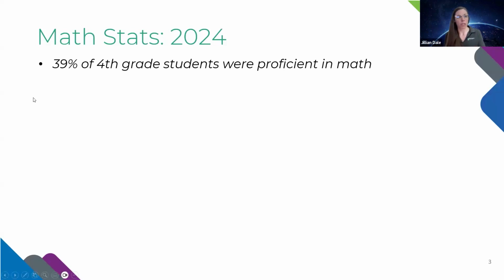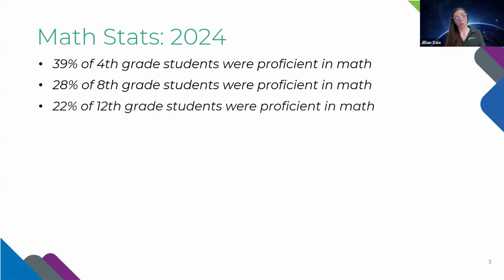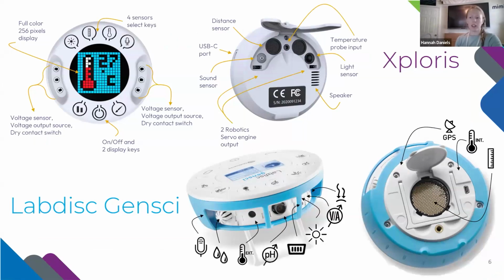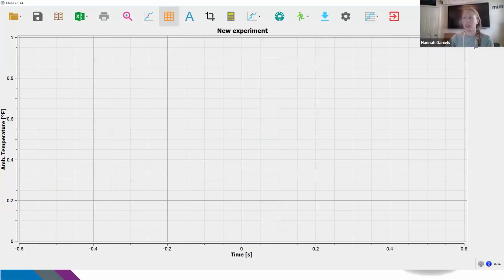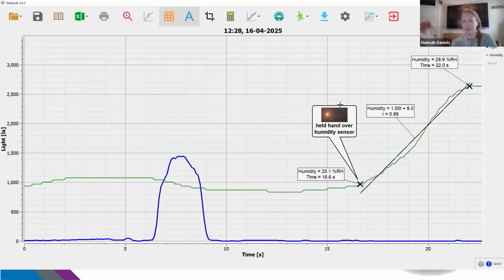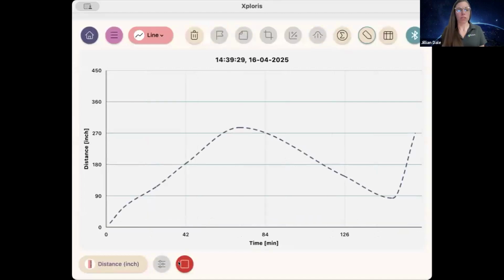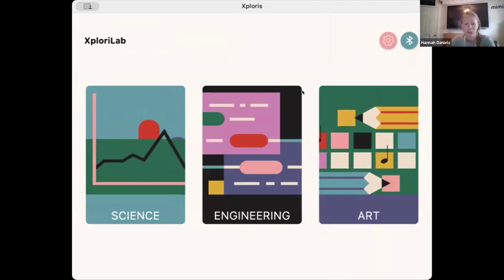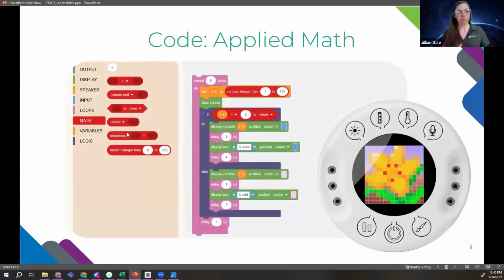Meaningful Math: Creating Authentic Math Activities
When am I ever going to need this??? Eliminate this all-to-familiar question by creating authentic math activities that center around real-world scenarios!

In this video podcast, Jillian and Hannah will highlight the Labdisc data logger and show how it and other tools can be utilized to create authentic math lessons and activities so students can inherently understand why the math they are learning is relevant to the real world and future possible careers - no matter what grade they are currently in. They'll also discuss how 3D printing and other tools can make math more fun and engaging for your students.